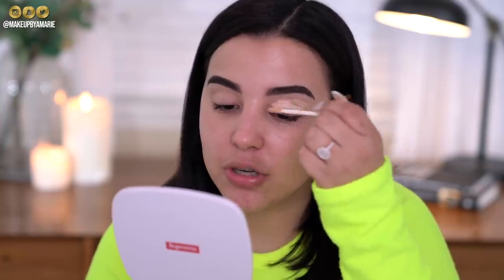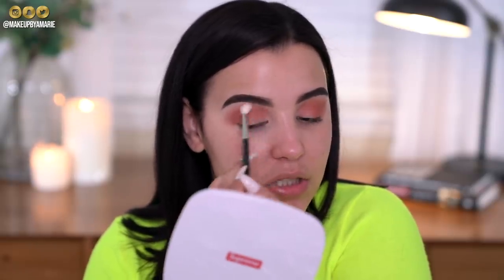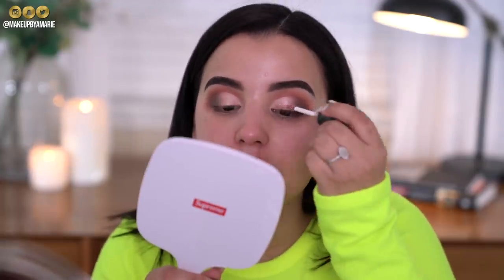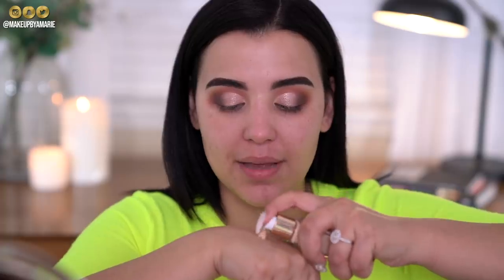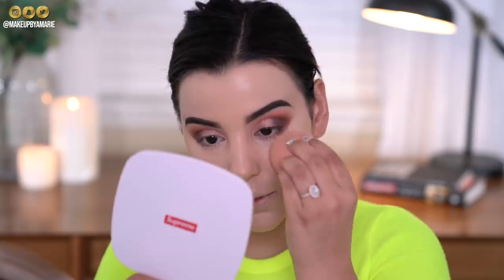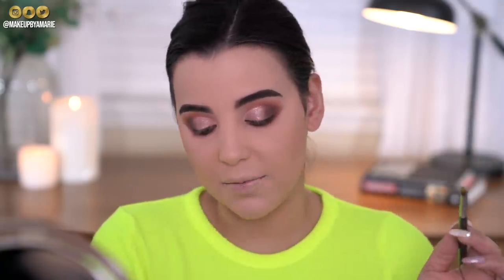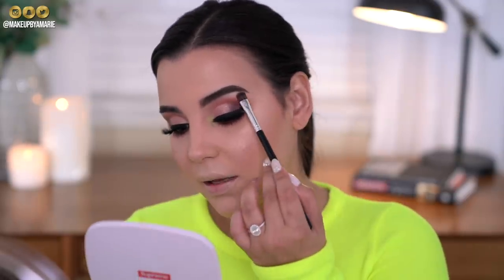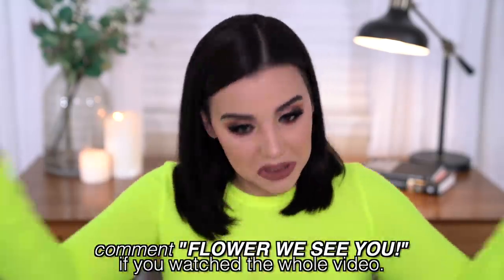FULL FACE USING ONLY FLOWER BEAUTY PRODUCTS: AFFORDABLE MAKEUP TUTORIAL! | MakeupByAmarie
*You must shop through the EBATES Website to earn cash back!

Hey guys! In my last video, I told you guys I really wanted to film another fullface video using only FlowerBeauty products so here it is! This look is affordable and very user friendly! I love the added pop of color in the very inner corner. All in all – this look came together at the end & I even found some new favorites! What do you guys think of the products I mentioned? Have you tried anything from this brand? I’d love to hear your personal experiences down below in the comments. As always, if you enjoyed watching let me know by giving this video a LIKE! Believe it or not... You guys control the algorithm. So, if you want to see my channel flourish to its full potential? Press the thumbs up button, comment & share! I love you to the moon and back. See you on THURSDAY with another 6pm EST upload! *Fun fact! I randomly give away mystery makeup boxes over on Instagram :) So, I highly encourage you guys to follow me on the gram for a chance to win a special box from me.

Products Mentioned:
$6.99 | Flower Beauty Light Illusion Full Coverage Concealer (Light)
$6.99 | Flower Beauty Flower Pots Powder Blush (PB2 & PB4)
$7.69 | Flower Beauty Seal The Deal Hydrating Setting Spray
$9.79 | Flower Beauty Light Illusion Liquid Foundation (Warm Beige)
$9.79 | Flower Beauty Shimmer & Strobe Highlighting Palette
$16.99 | Flower Beauty Shimmer & Shade Eyeshadow Palette (Golden Natural)
$9.99 | Flower Beauty Miracle Matte Liquid Lip Color (Rosewood)
$7.99 | Flower Beauty Forever Wear Long-Wear Eyeliner (Brownstone)
$9.99 | Maybelline Eye Studio Lasting Drama Gel Eyeliner (Blackest Black)